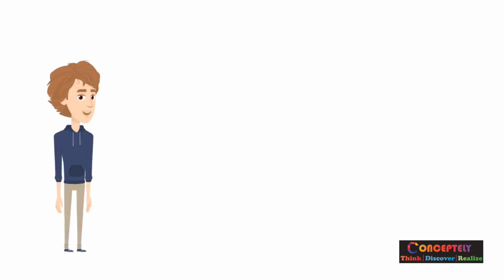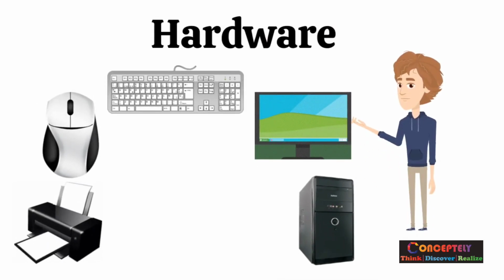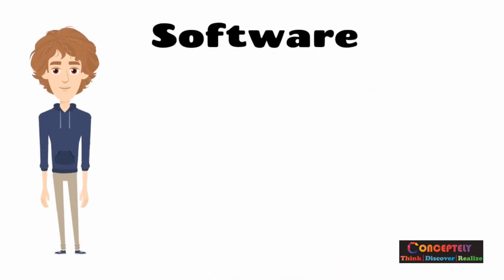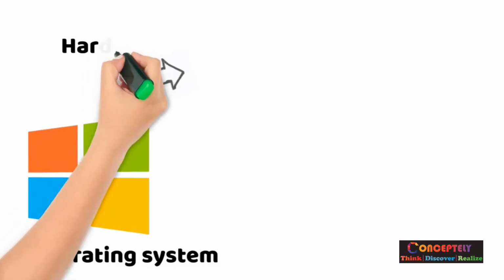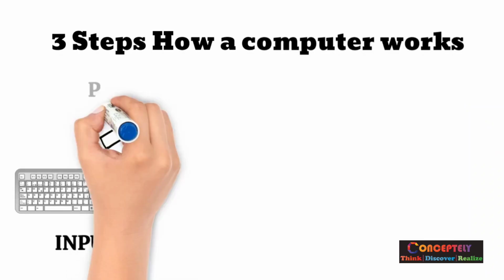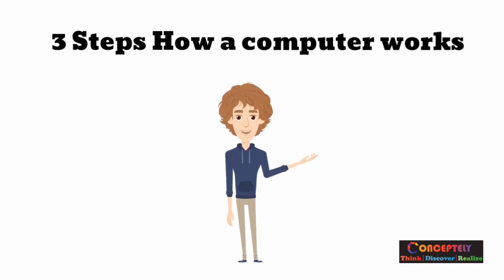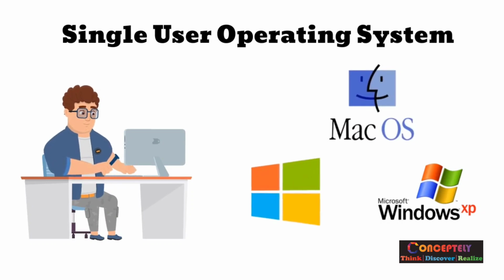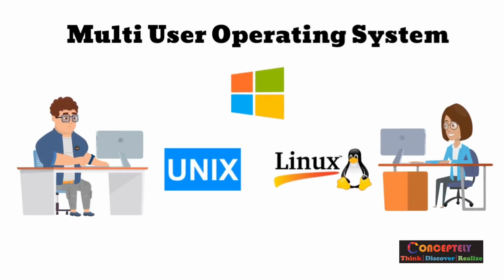The Operating System |Types of OS |Conceptely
An operating system—also referred to as an "OS"—is installed on every device, be it a smartphone, tablet, laptop, or desktop computer.
The software that enables a computer to comprehend user-supplied commands is known as the operating system.
The operating system serves as a means of communication between the user and the computer's hardware. We'll explain what an operating system is, what a computer is made of, the various types of operating systems, and a few of the most common ones in this video. We will also discuss operating system applications. Some software is designed to work with a variety of operating systems, but other software may only run on one or two.
This video will cover operating systems available and how we as users interact with the operating system to carry out tasks.
Contents:
00:00 Introduction
00:32 Computer Essesntials
00:45 Hardware
01:19 Software
02:19 Steps of OS working
03:14 Types of operating systems